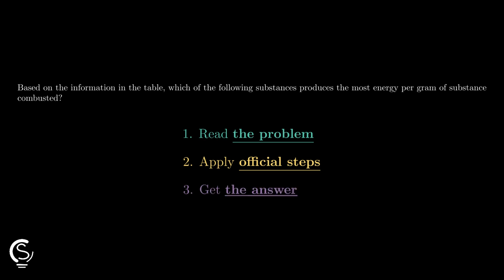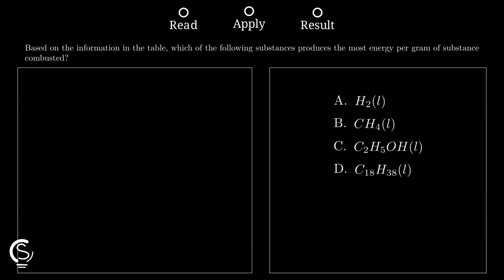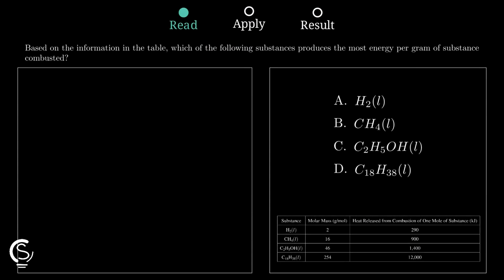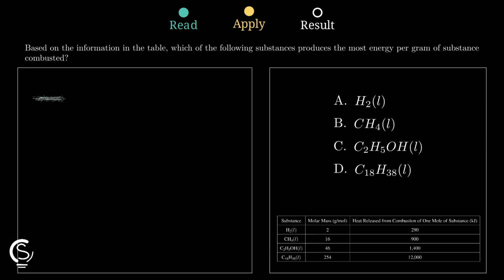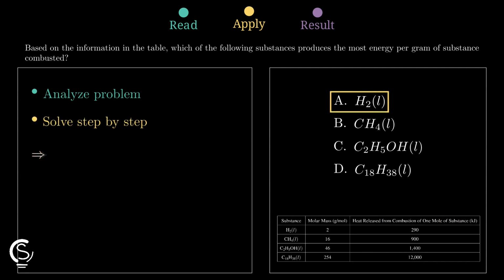2023 AP Chem MCQ Question 48 - Molar Heat of Combustion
Detailed step-by-step solution for the 2023 AP Chemistry MCQ Question 48 focusing on Molar Heat of Combustion and Energy Density. This video breaks down how to calculate energy per gram for various chemical substances to identify the most efficient fuel source. Based on the information in the table, which of the following substances produces the most energy per gram of substance combusted? We compare H2(l), CH4(l), C2H5OH(l), and C18H38(l) by dividing the heat released per mole by their respective molar masses to find the kJ/g value for each. Want more AP practice?